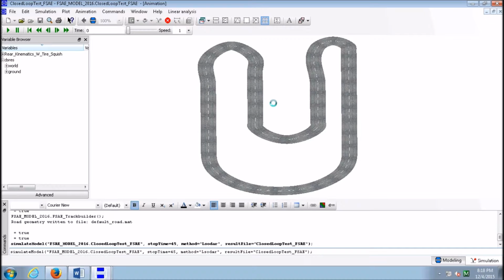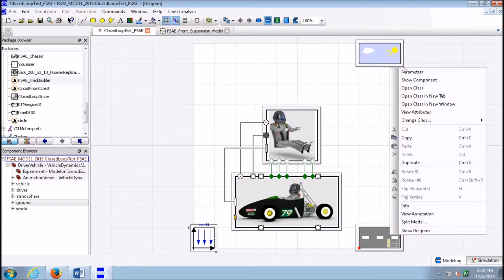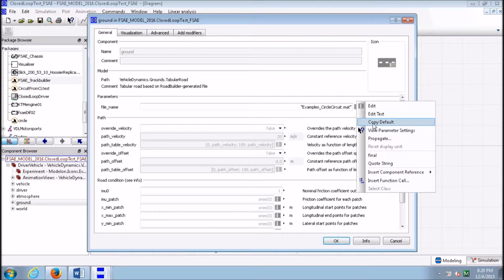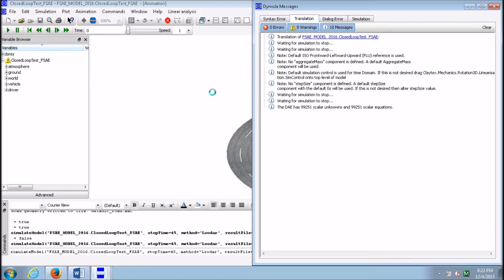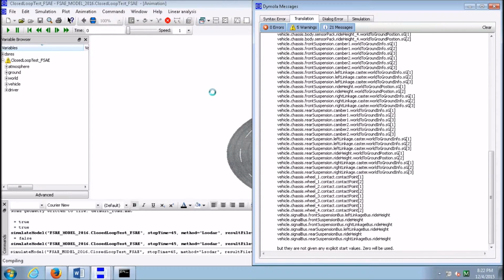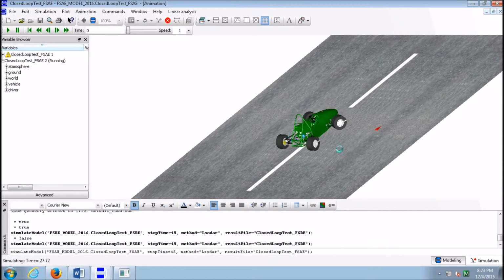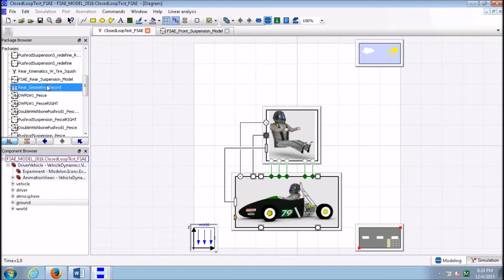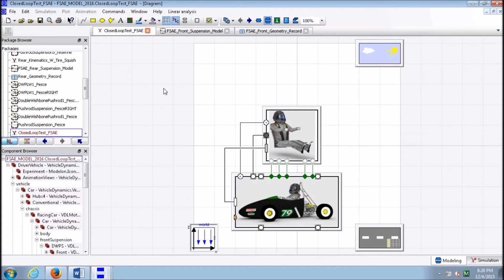FSAE Dymola Package Tutorial Pt 1b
Part B: Full car model